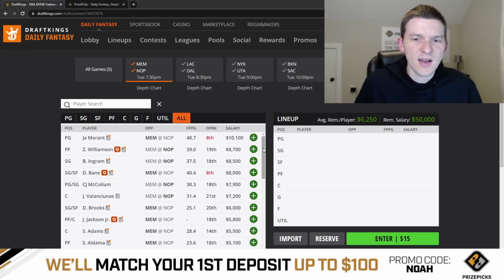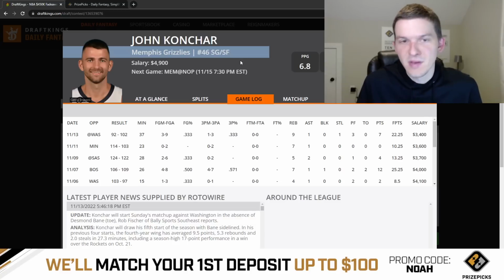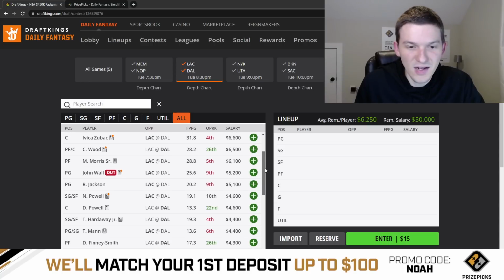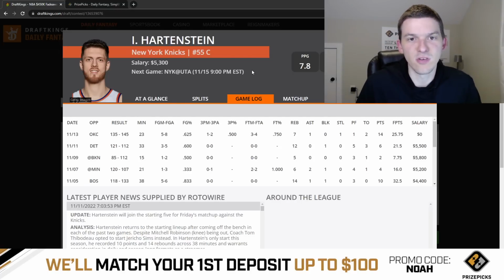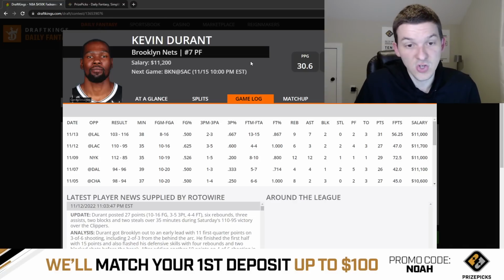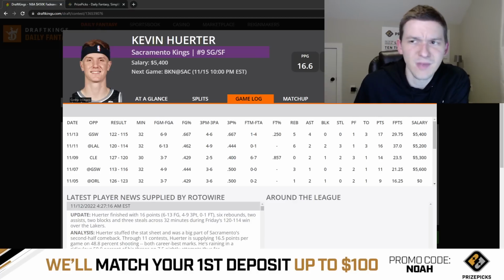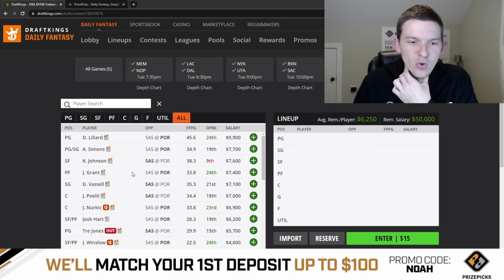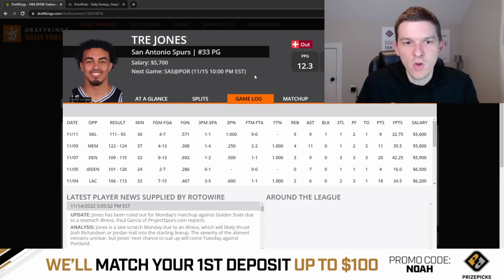DRAFTKINGS NBA PICKS | TUESDAY 11/15/22 | NBA DFS PICKS